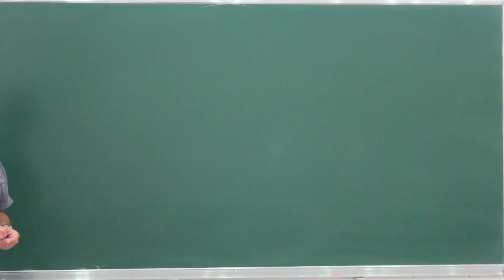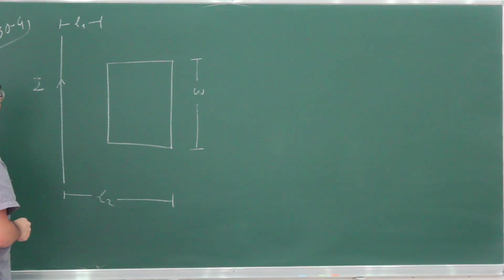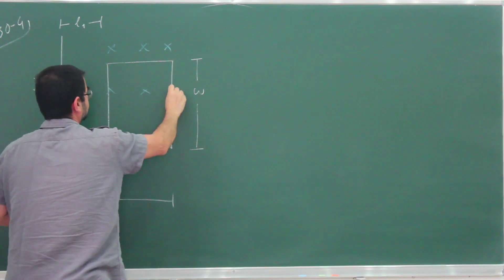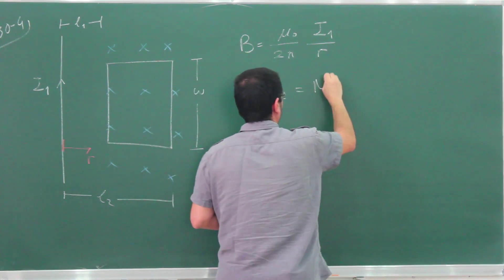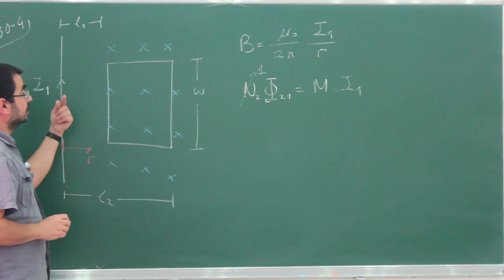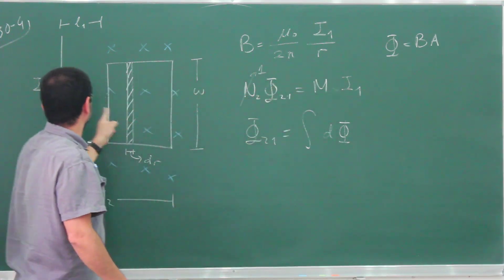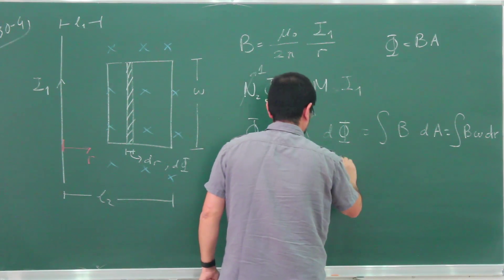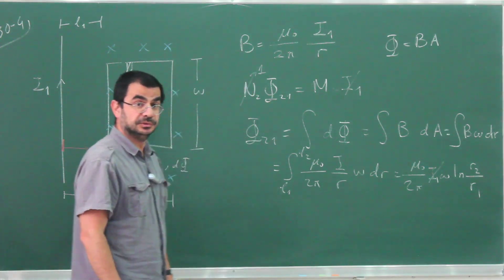Giancoli Physics, Chp30, Prob04 -- PHYS106 -- METU